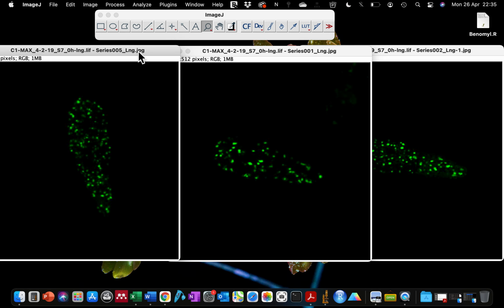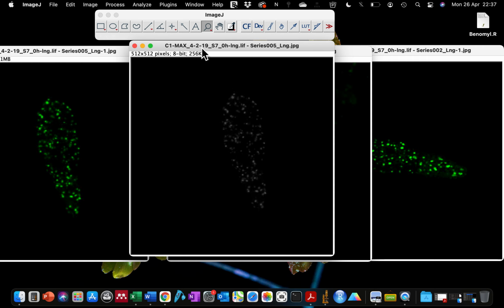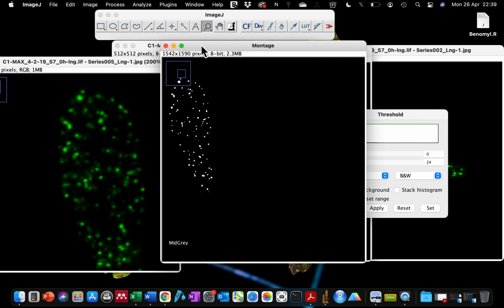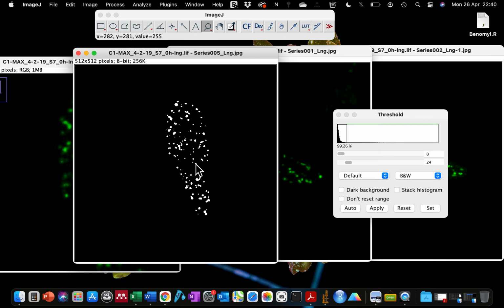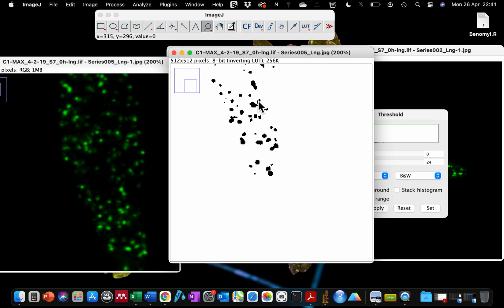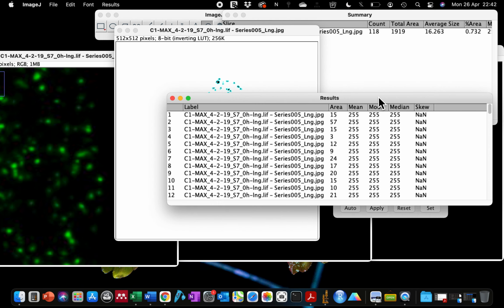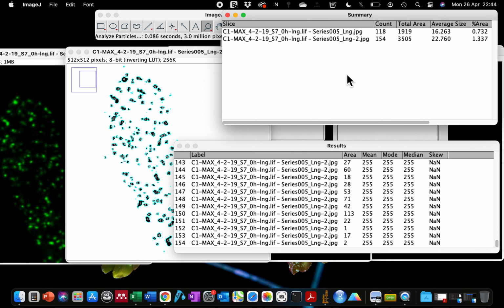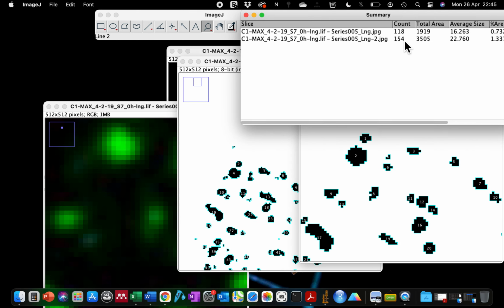How to count objects in image using ImagJ| counting cells in imageJ| imageJ cell counter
This tutorial will guide you on how to count objects in imageJ. The same process applies to cell counting, particle counting.